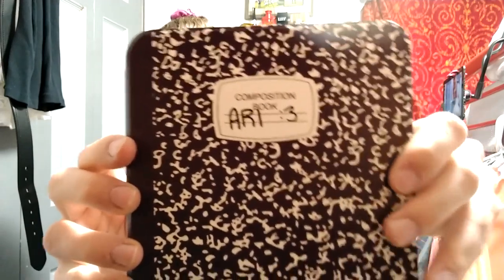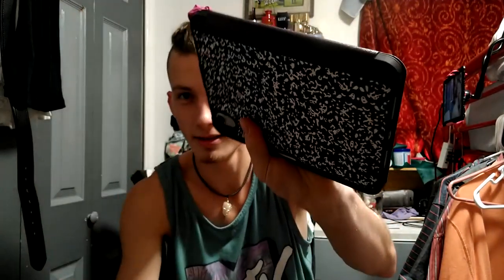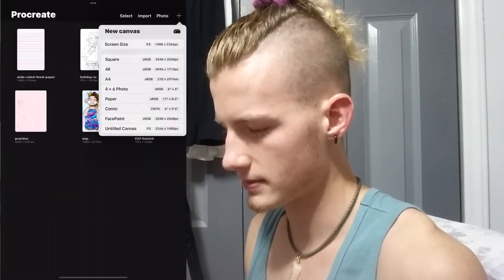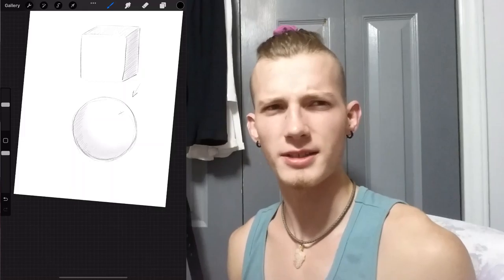Procreate: First Impressions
I really need to start making a script for these type of videos. lol
5:35 - Speedpaint (you can skip if you've already seen the other speedpaint)